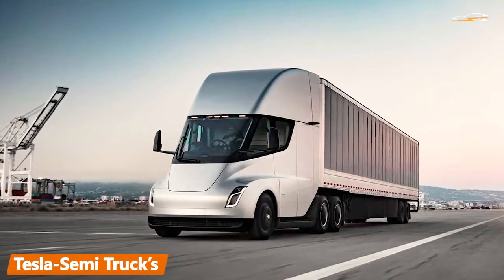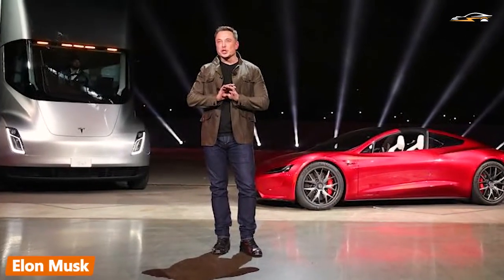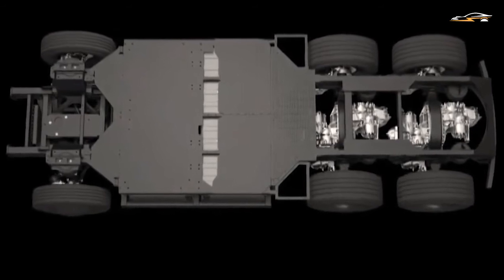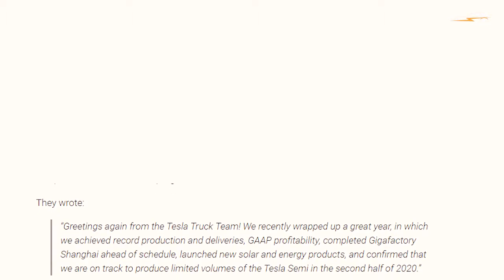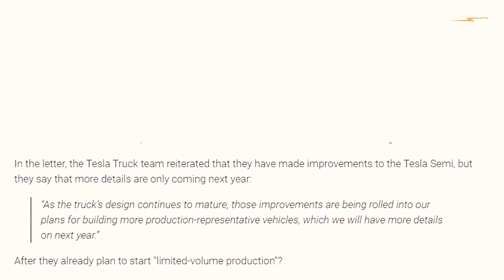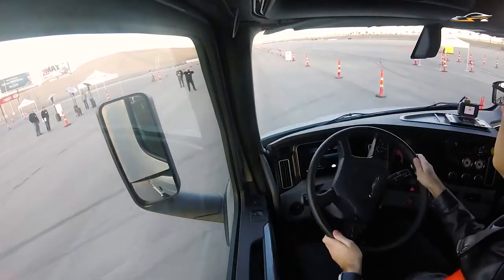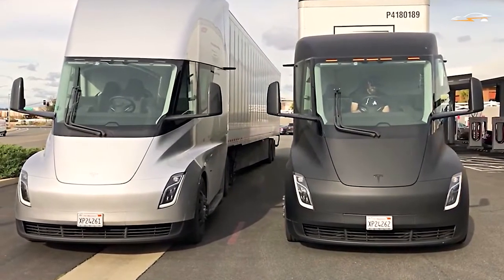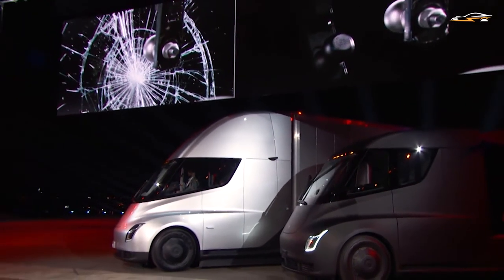The Tesla Semi Truck New Features (Update)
The Tesla-Semi-truck is one of the most awaited new vehicles from Tesla. , Which is expected to finally hit the road at the end of 2021. Tesla-Semi is a heavy duty all electric truck program at Tesla. We believe the Tesla Semi will deliver a substantial reduction in the cost of cargo transport, While increasing safety and making it really fun to operate. It would be an understatement to say that we are very much curious about any updates that have probably been introduced to the Tesla Semi, over the period of almost four years.
✅  Interested to see more of our content? ✅
Timecodes
0:00 Intro
2:05 Four Major Commission Points
3:16 Letter for Reservation Holders
5:51 On the Testtrack
6:38 Evolving tests
7:16 Exterior Design Updates
8:00 Electrical system variations